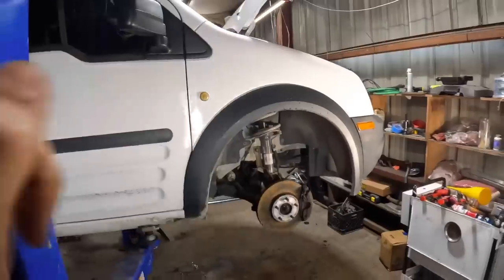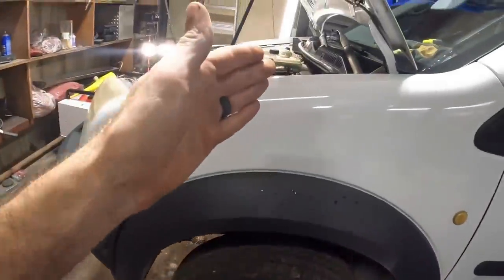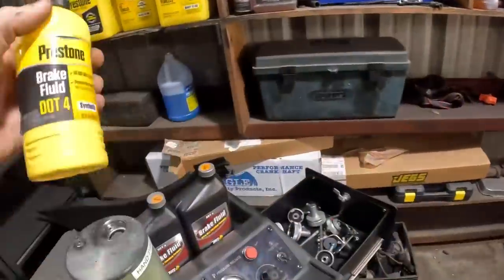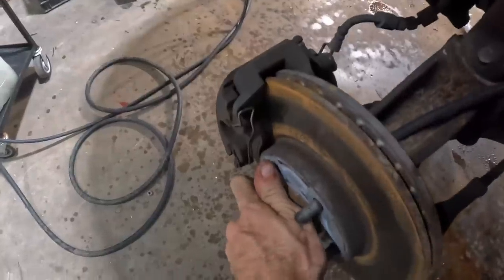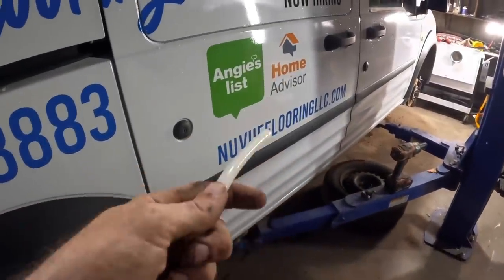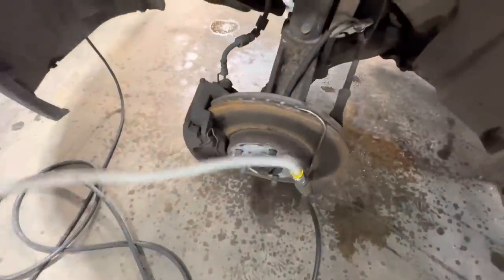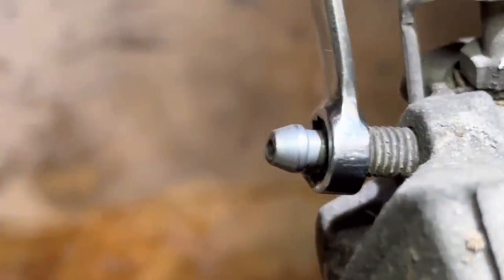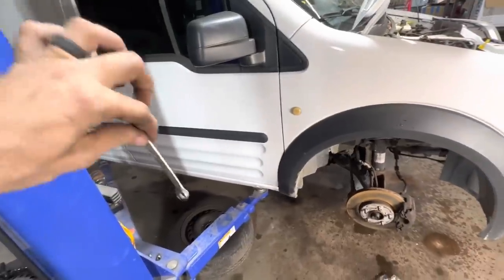Does Brake Fluid go BAD?? Ford Transit 2.0